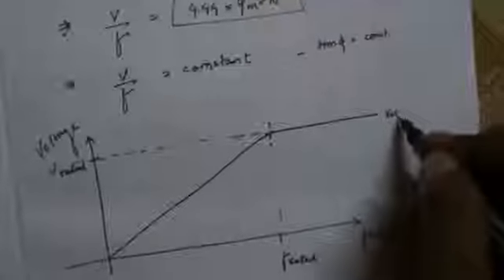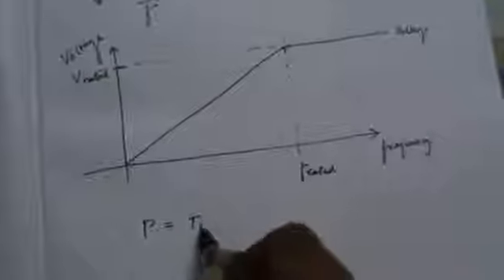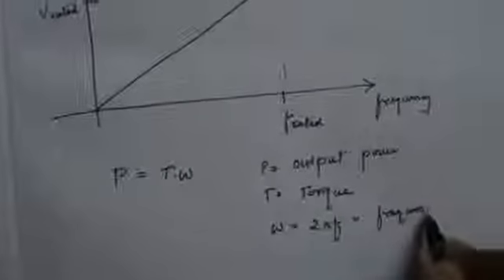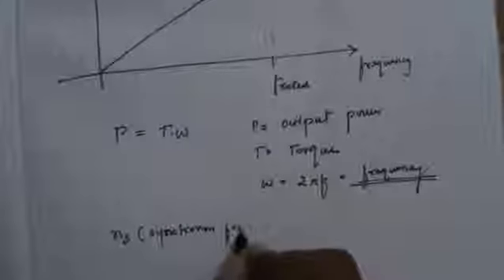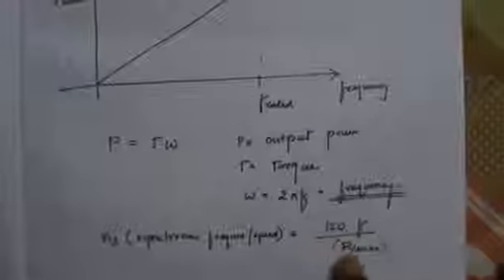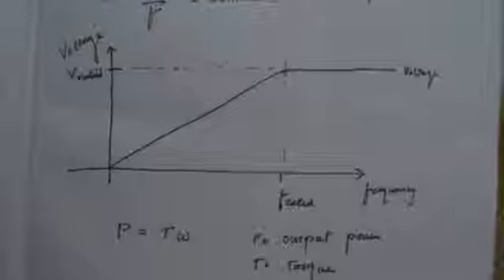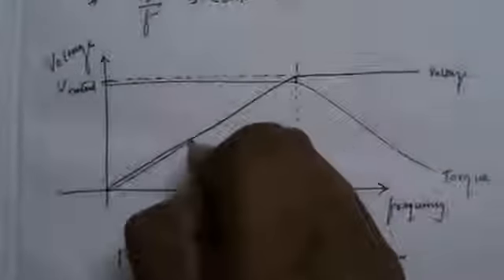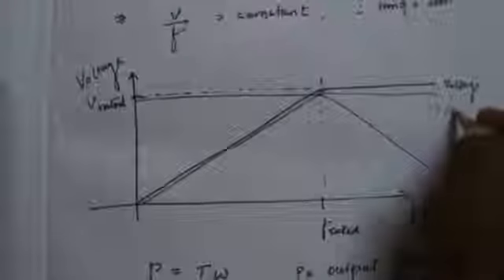New calculion to solve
By fadiya abdi musa